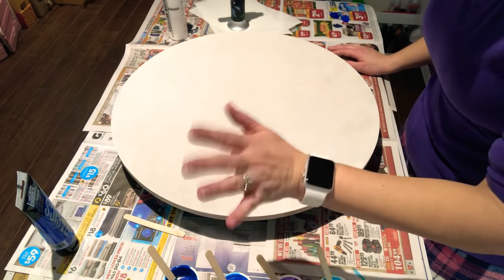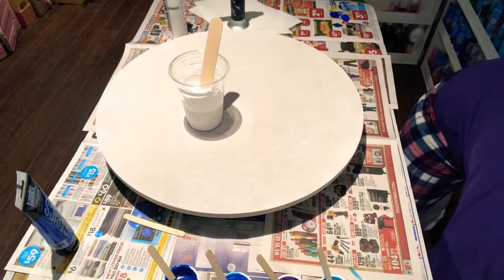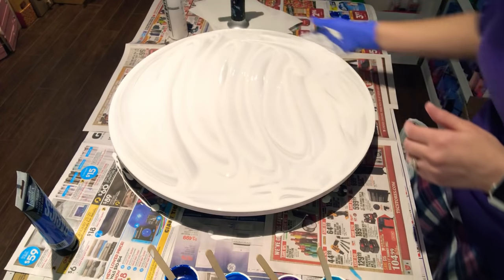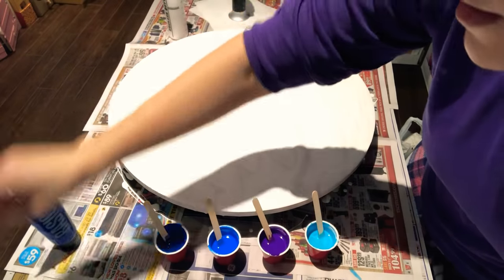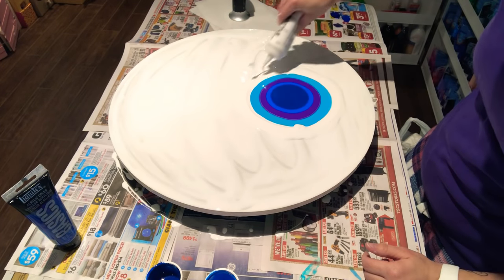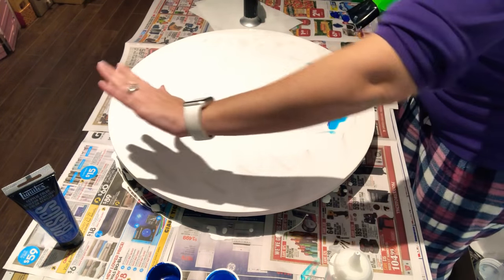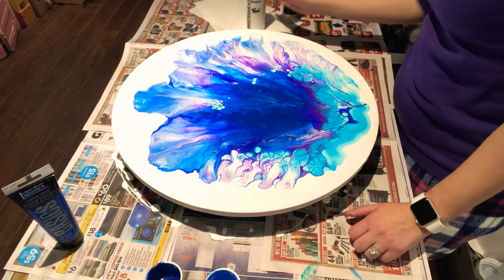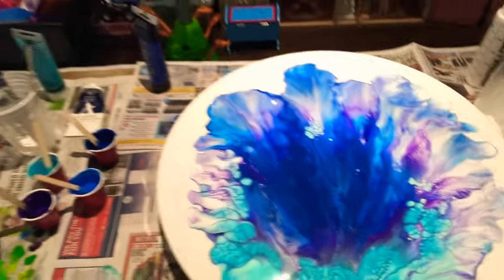#1 - Paint Blowing Technique (Dutch Pour)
Don’t forget to click on the little bell to get notifications every time I upload a video.

Materials used in this video:

-MDF Wooden Board (20”)
-Flood Floetrol
-Hair Dryer purchased at Walmart
-Cake Molds
In Canada

In USA

-Culinary Torch
In Canada

In USA

Colors Used (purchased at Michaels):
-Iridescent Blue Green by Pebeo Studio Acrylics
-Dioxazine Purple by Liquitex Basics
-Primary Blue by Liquitex Basics
-Thalo Blue by Academy

All artwork is for sale!

If you would like to support me in my art adventure you can do so here:

Much Love!